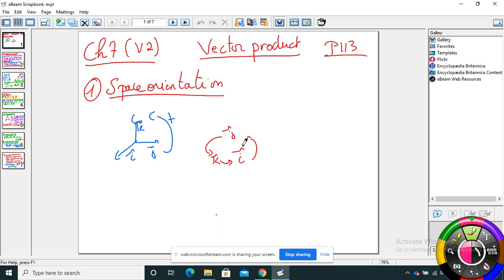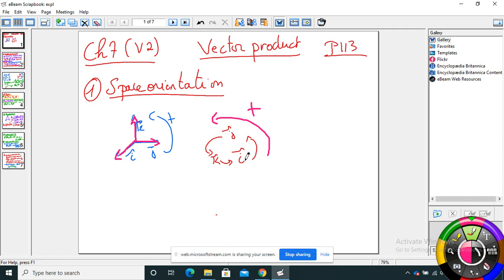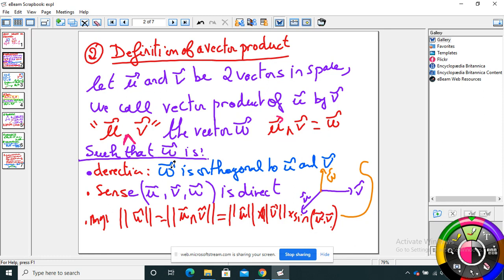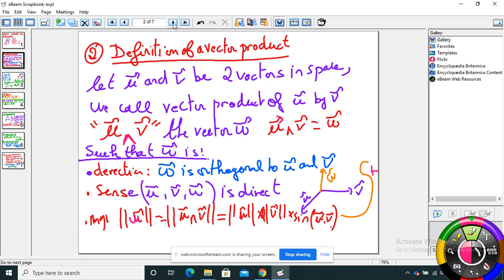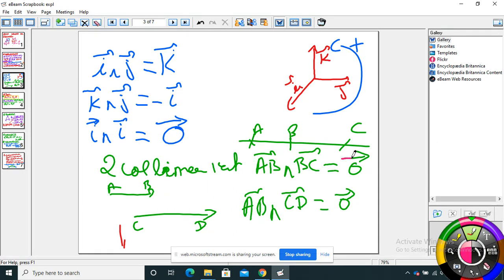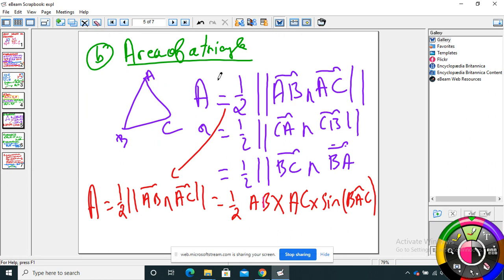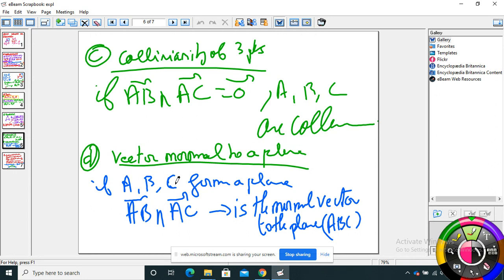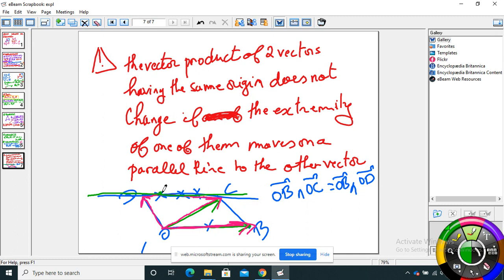CH 7 (V2) VECTOR PRODUCT (11 scientific level 4)